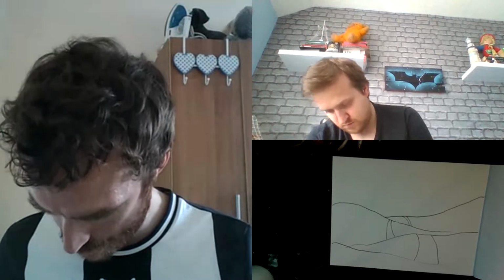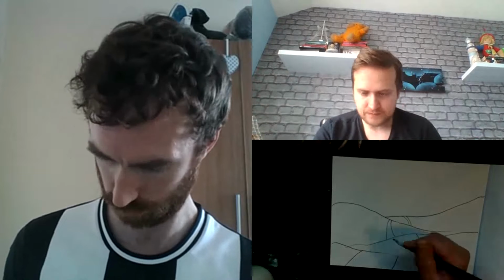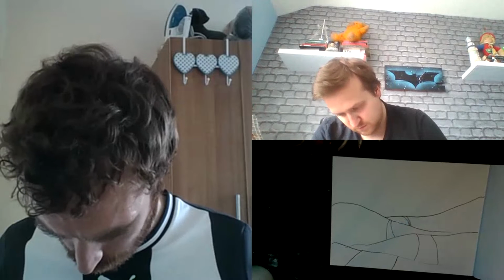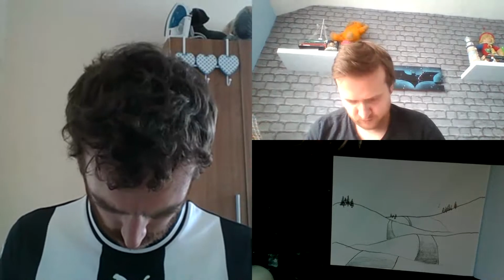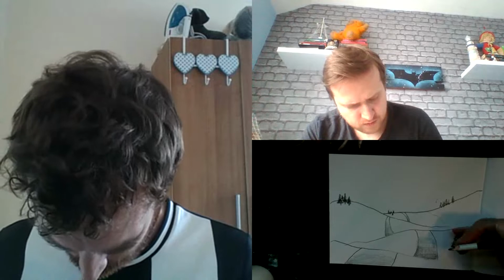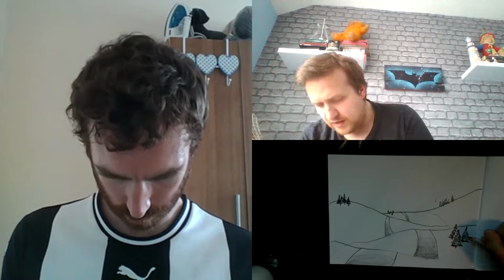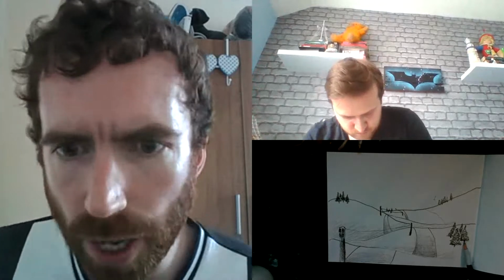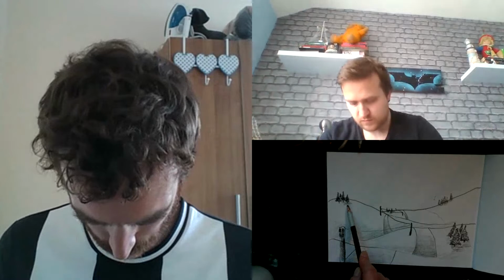Drawing using perspective - Introduction.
Mrs Penn teaches us to use perspective in our drawings. This means out art begins to have a sense of depth, looking more 3D and seeing things in the distance.